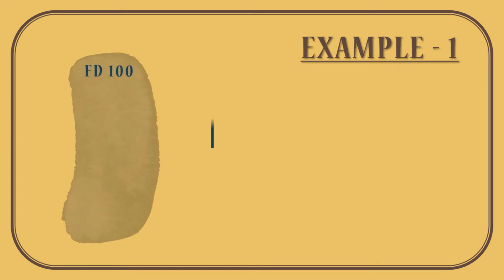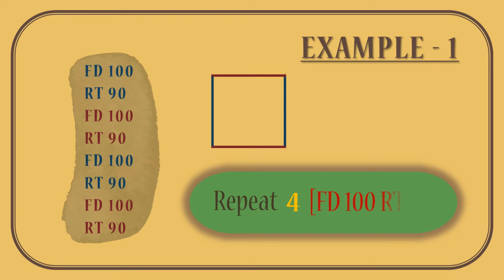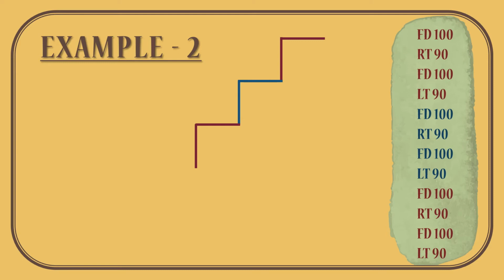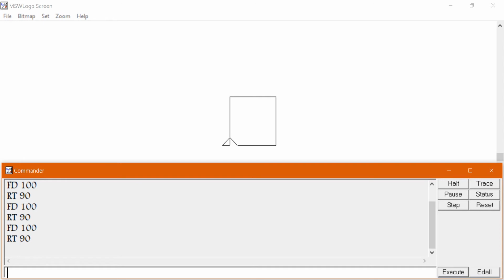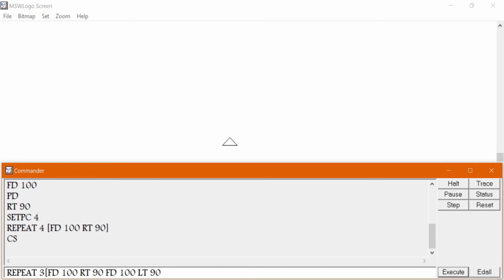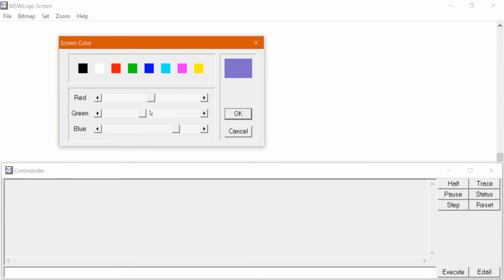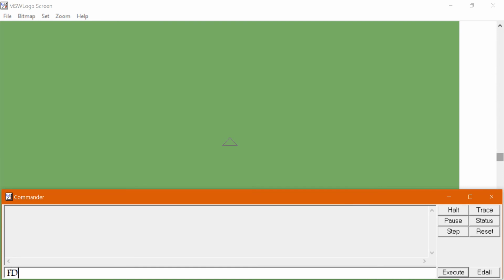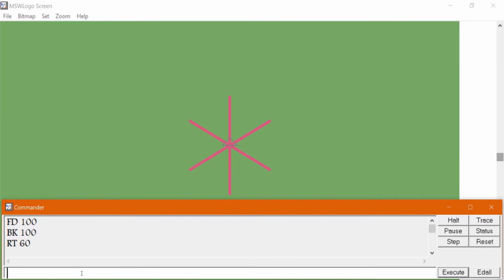06-11-20_Class IV_Computer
Chap 5   Repeat command in LOGO   I